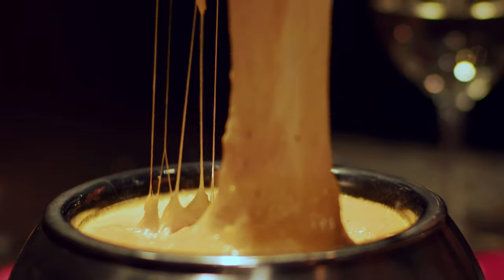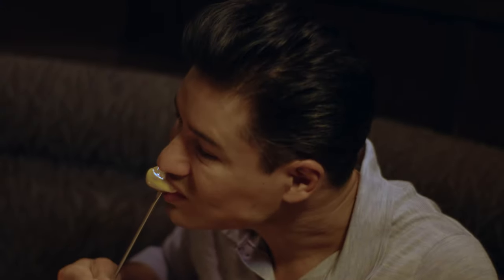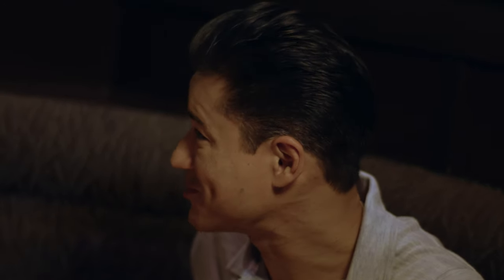Mario Lopez & Thursdate: Use A Fondue Fork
You know Courtney had to show Mario Lopez how to get that Melting Pot fondue dip just right. Their Thursdate night out with rose petals and candles on the table was romantic, fun, and delicious!